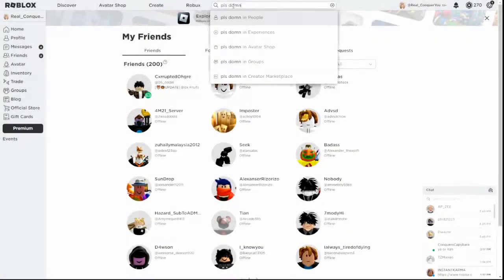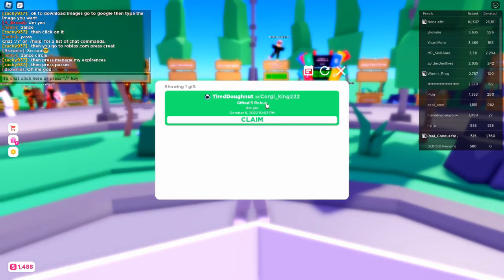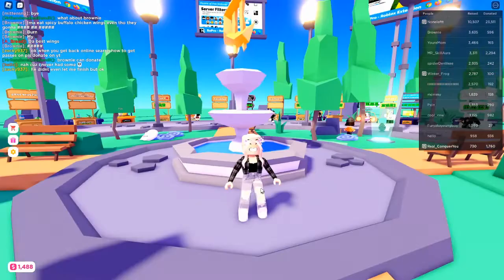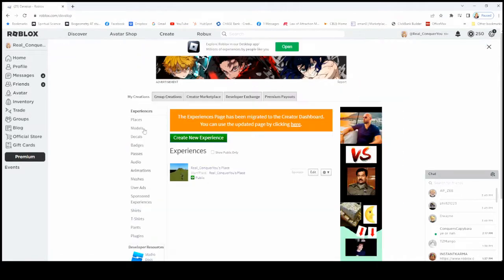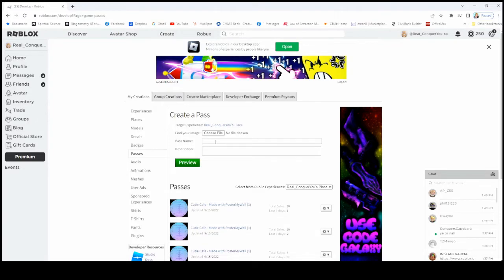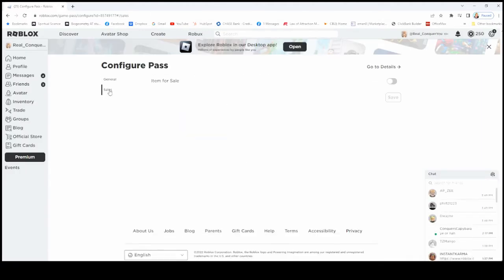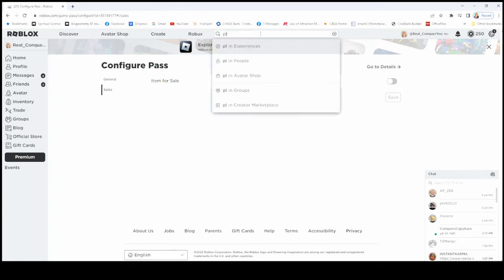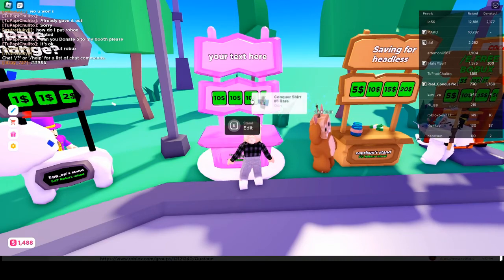PLS DONATE in ROBLOX, GET FREE ROBUX!